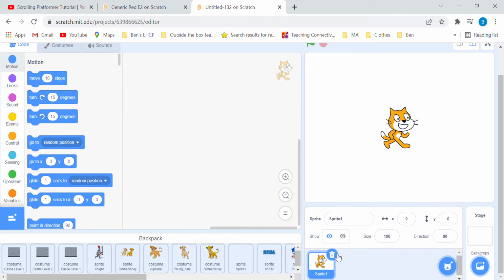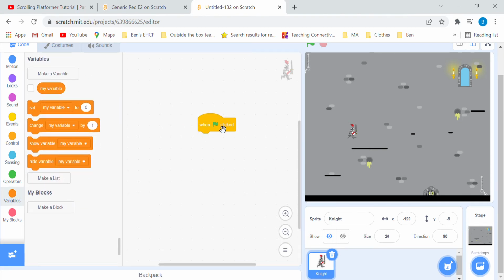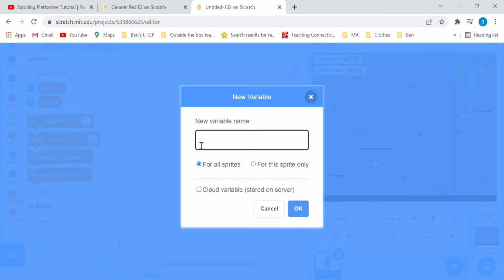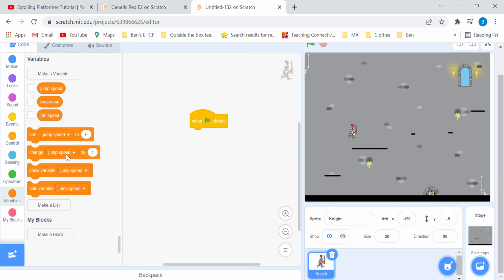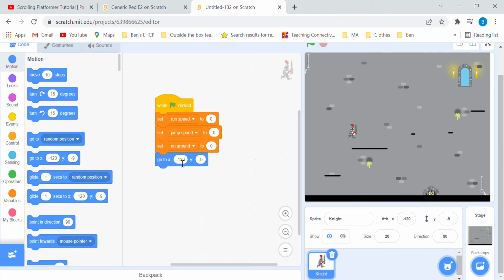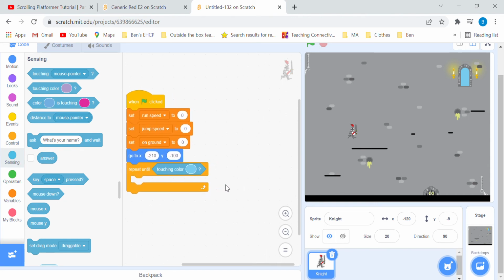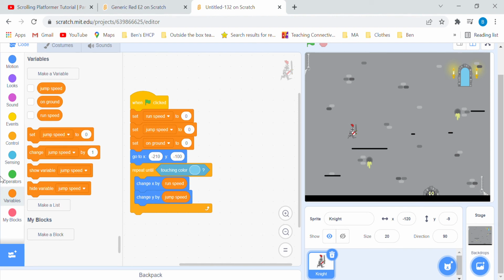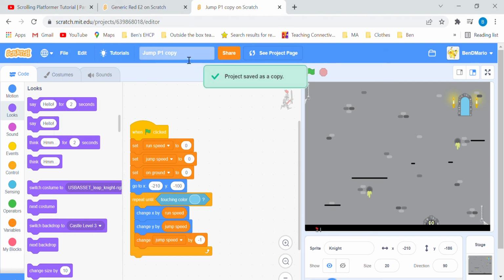Kids jump game tutorial in scratch part 2 - movement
This time will be adding movement!